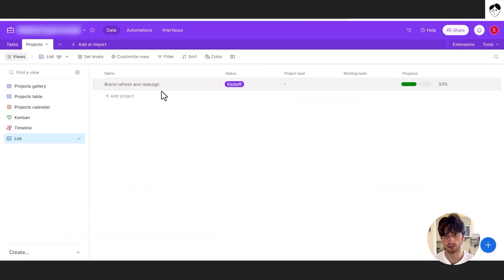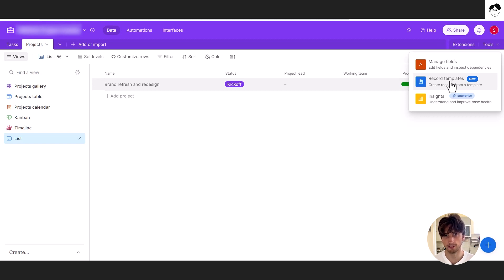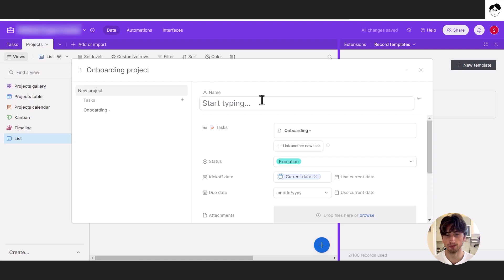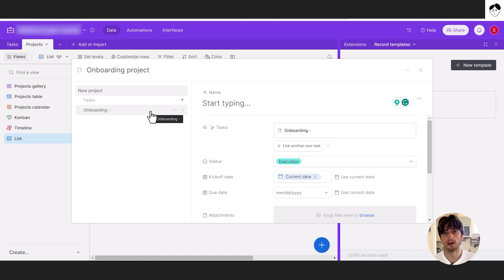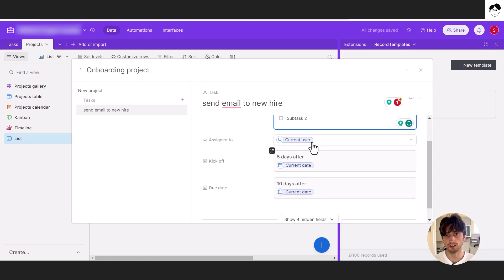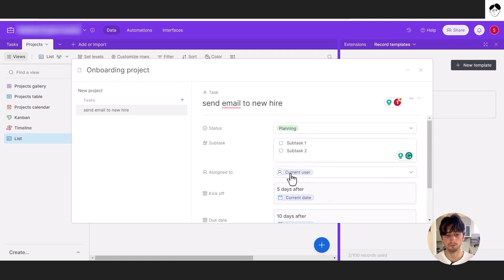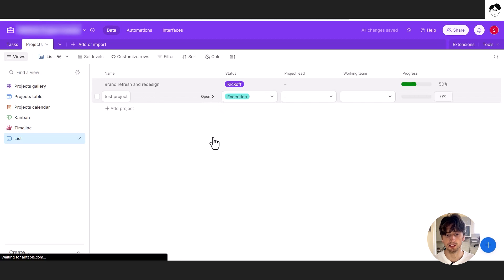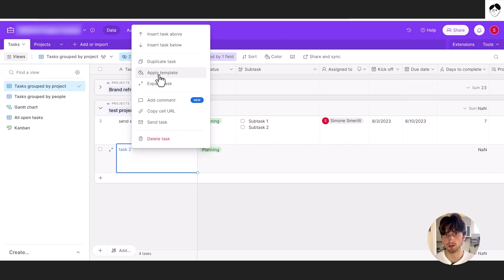Airtable Record Templates Overview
TIMESTAMPS
0:00 Introduction
0:35 Base overview
1:10 Record templates overview
1:50 Create a record template
5:20 How to use the record template
6:48 Conclusion